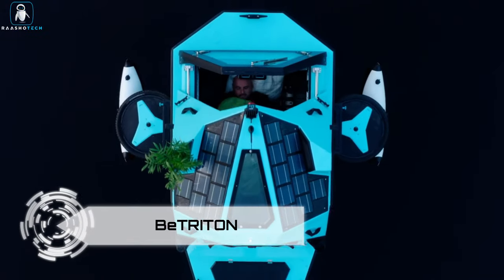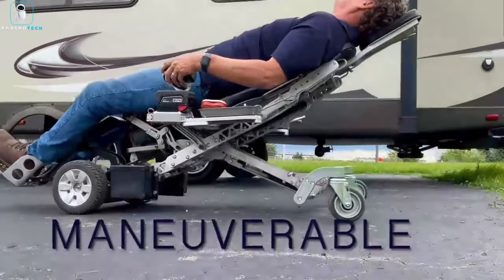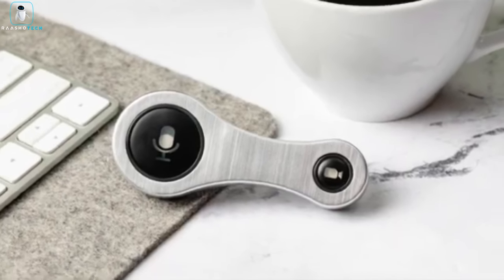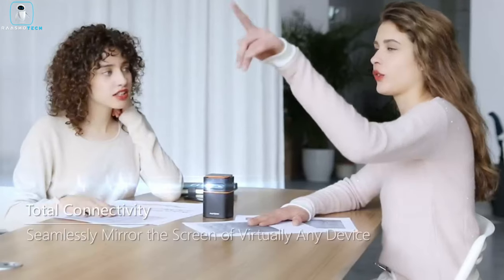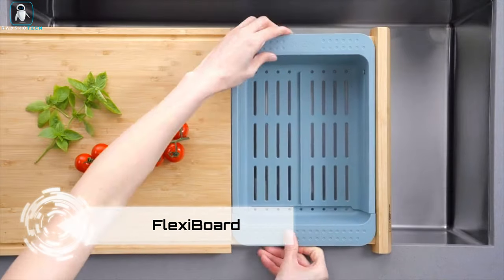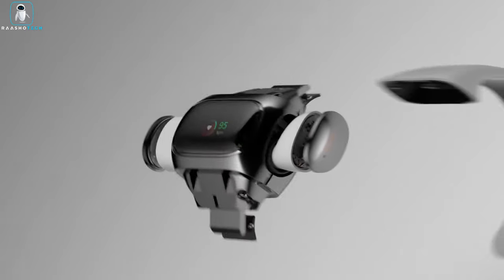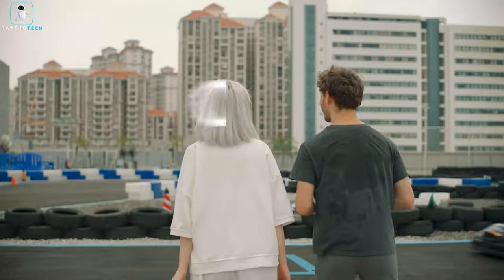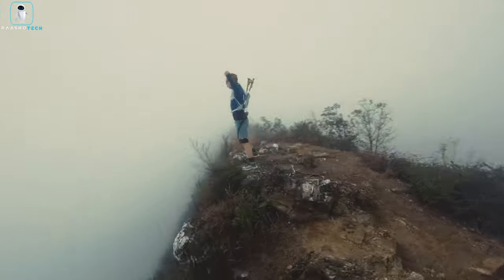THESE 15 COOL TECH INVENTION WILL AMAZE YOU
10 coolest gadgets on amazon
10 coolest bicycle and bike gadgets on amazon and online

TimeStamp

00:00 Intro
00:08 Liteboxer
01:06 Ring Pet Tag
01:58 Anywhere Tools
02:58 Prio Fit
03:49 Mini Dryer
05:00 VentoRake
06:15 Minimis Glass
07:21 Sharp-n-Spark
08:27 Aliving Coffee Table
09:41 Honbike HF01
10:51 HUNT 4.0
12:09 Airthereal
13:17 effie Smart Ironing
14:19 Moki Car Door Step
15:17 NowPresso

Technology
Gadget
Invention